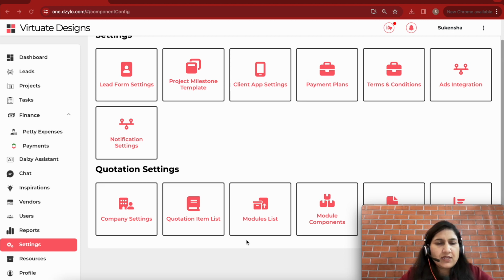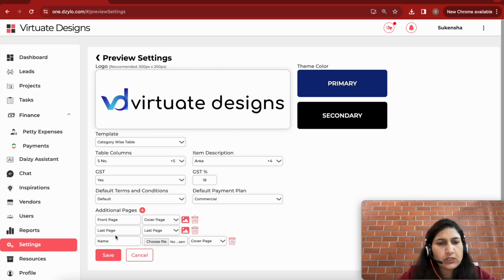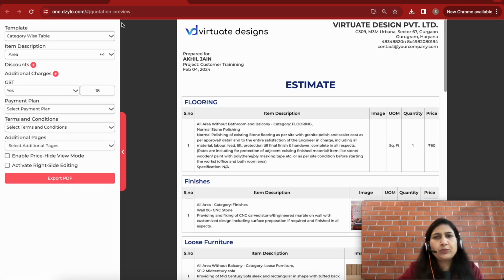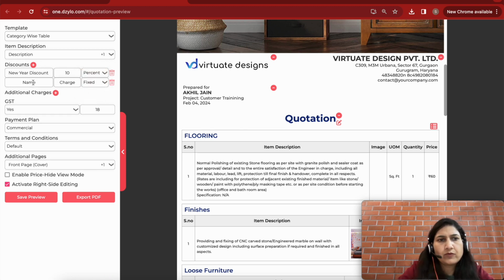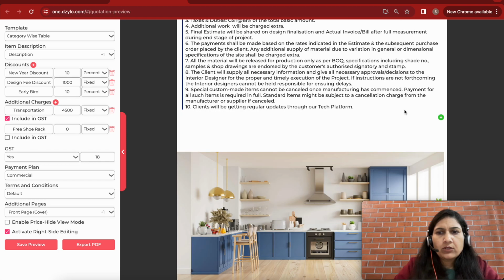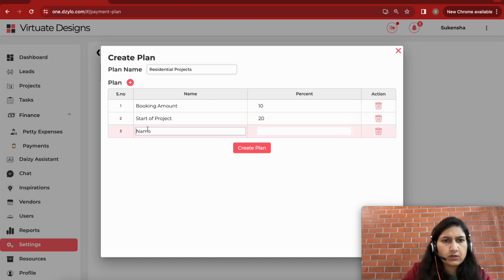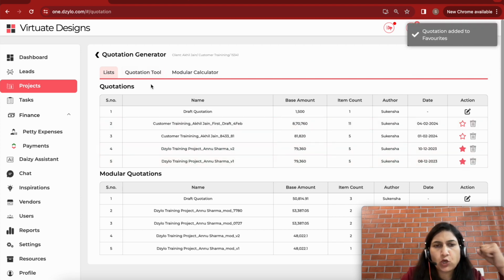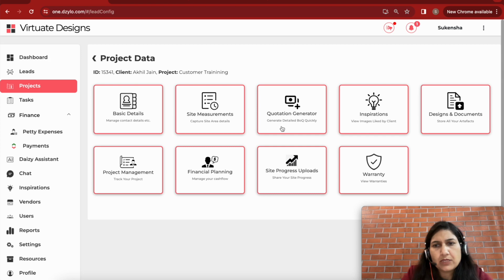Interior Designer Quotation Making Software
Interior Designer Quotation Making on Dzylo One
Learn How to create and customise quotations in Dzylo One Platform. Try Best Quotation Creator completely customised for your company branding.